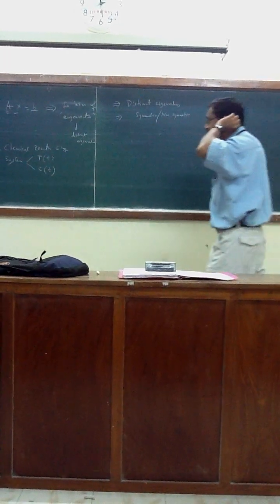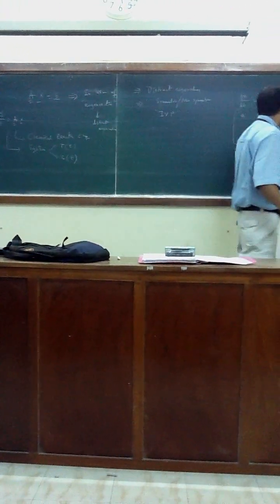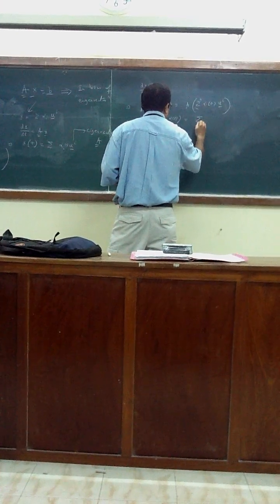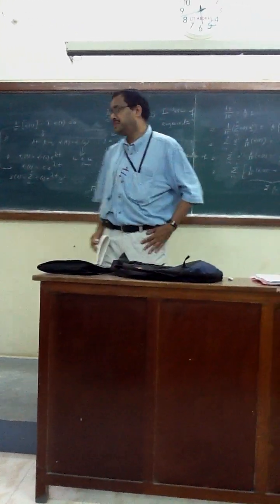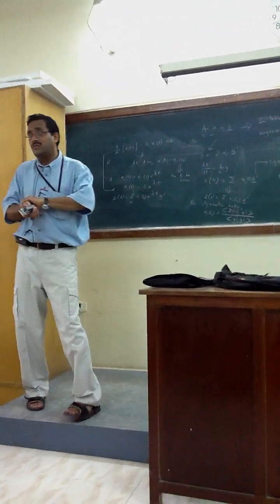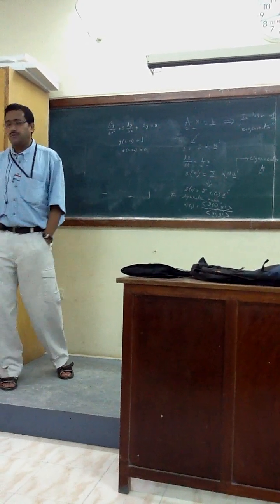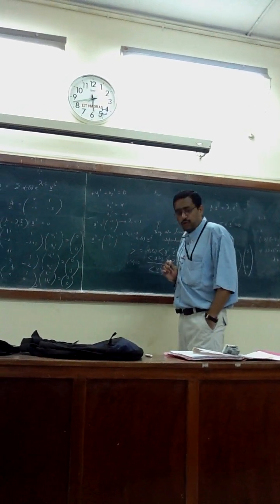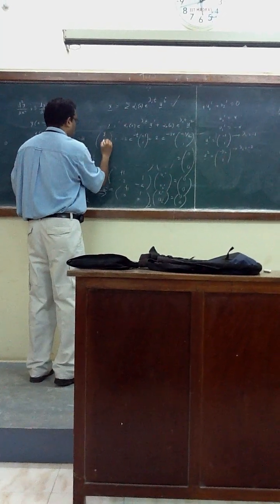Lecture 16 - Mathematical Methods in Chemical Engineering - Dr Tanmay Basak